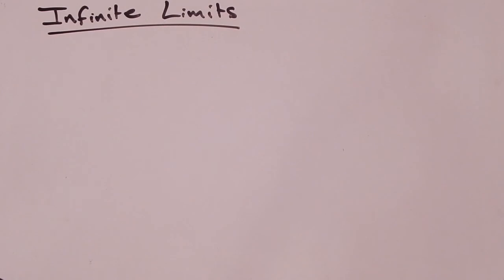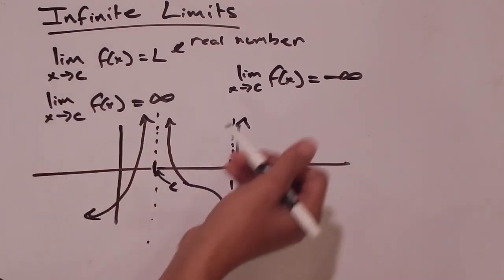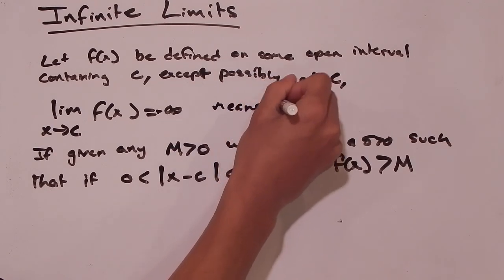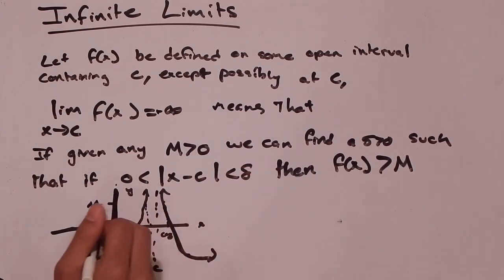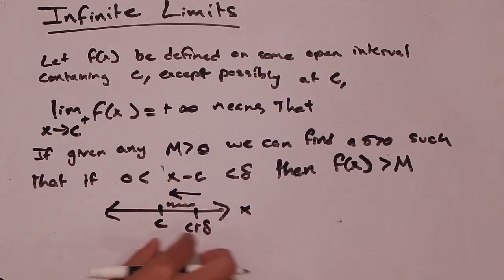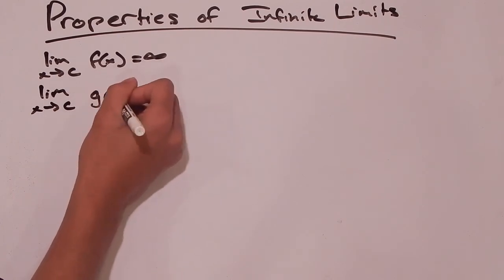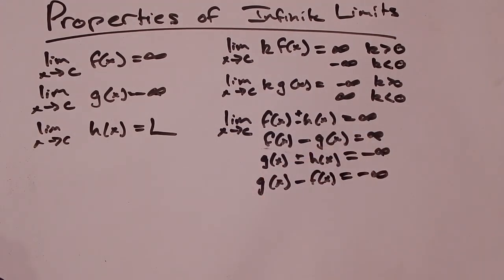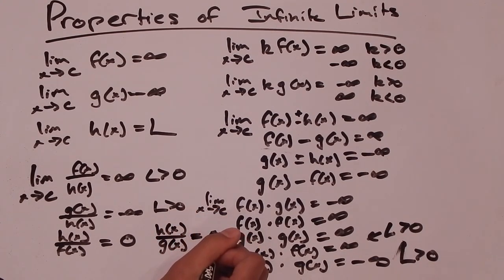16. Introducing and Defining Infinite Limits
Now we get into the slightly more complicated field of limits that go to infinity and these limits are especialy important in that they are used later in calculus topics.